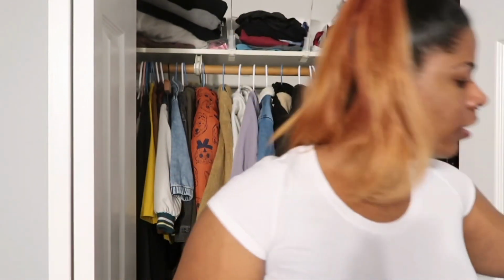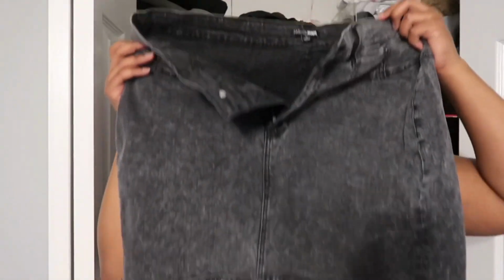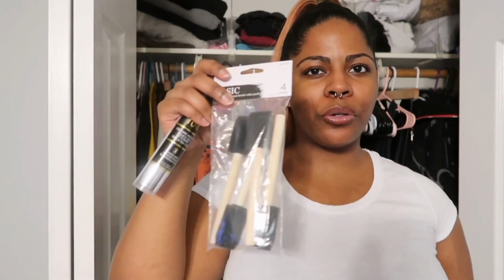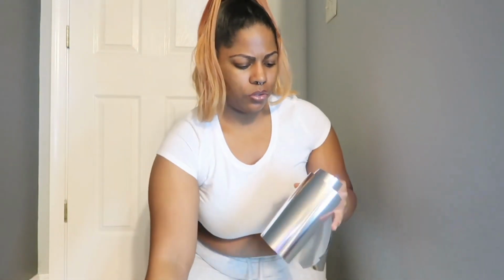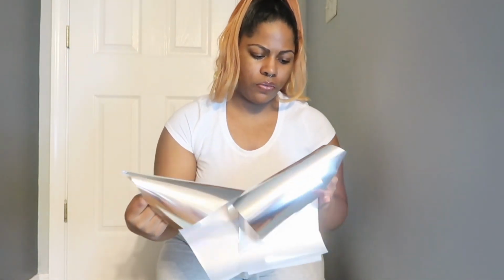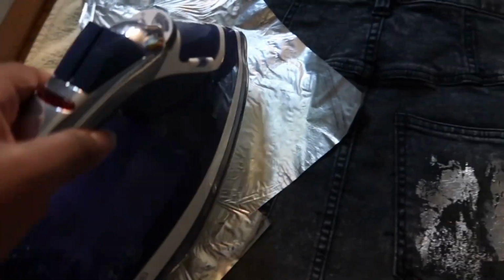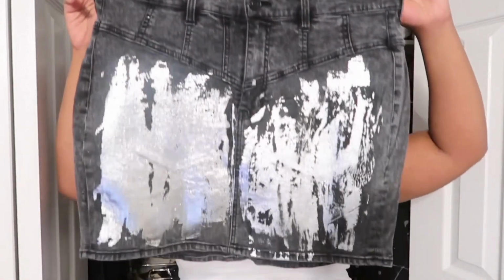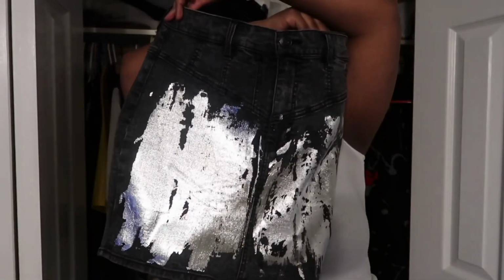DIY: How To Make Metallic Denim Using Foil Transfer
*smooches*

Materials Used:

Follow me on:
Business Instagram @eshab_beauty
Business TikTok: @eshabbeauty

*smooches*